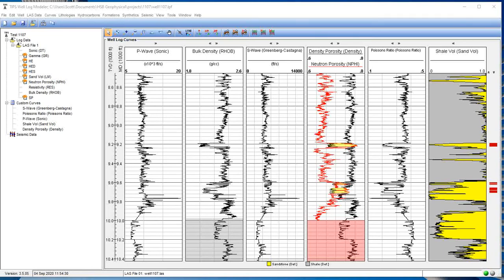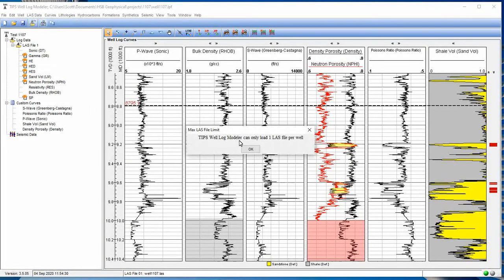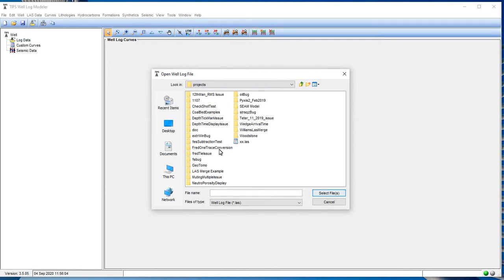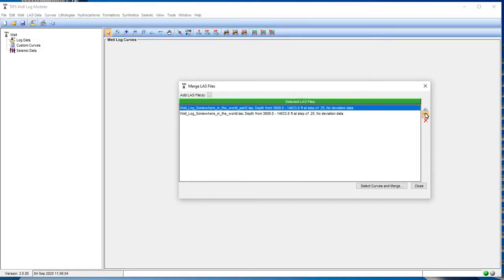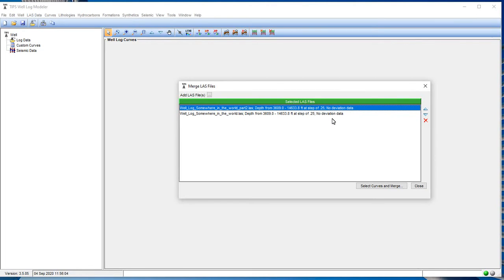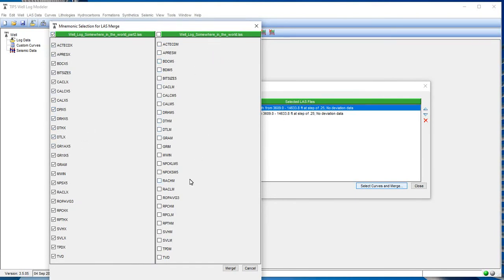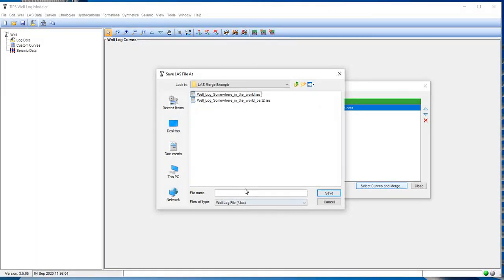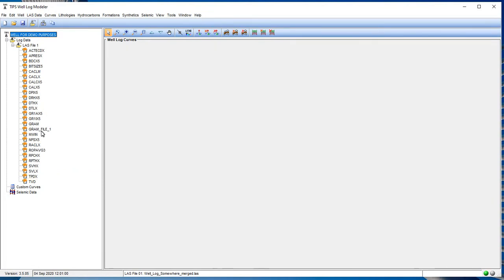Merge LAS Files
How to deal with a single well that has multiple LAS files